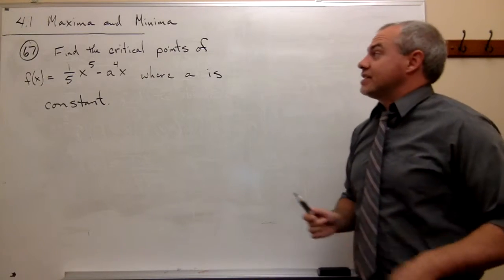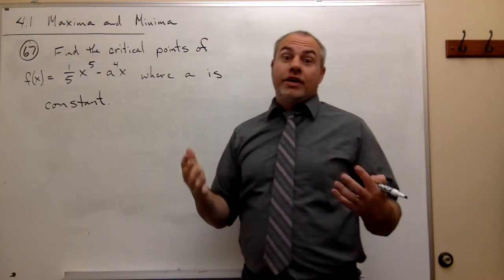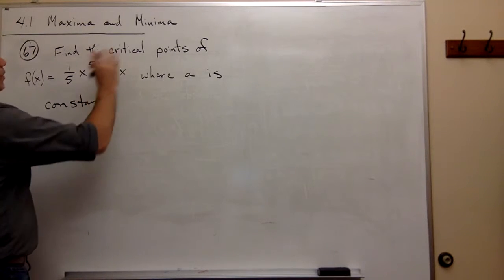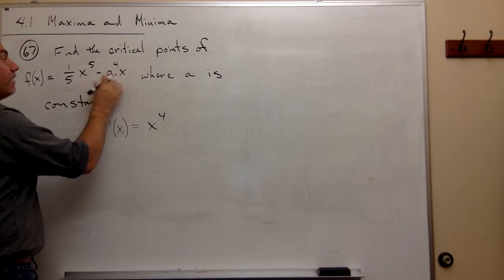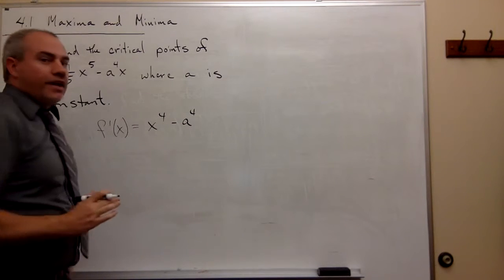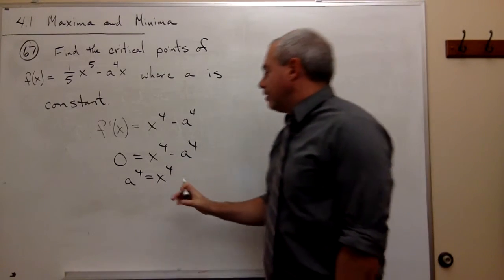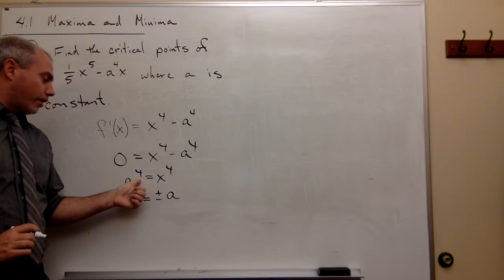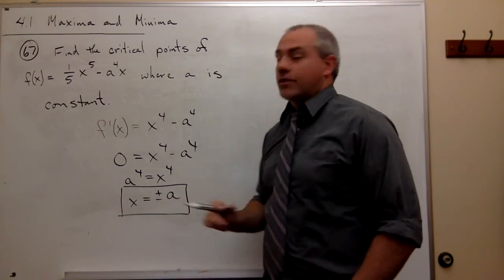Maxima and Minima, Example 5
Learn to find the critical points of a function with an undefined constant.